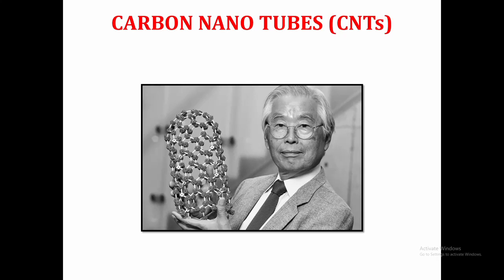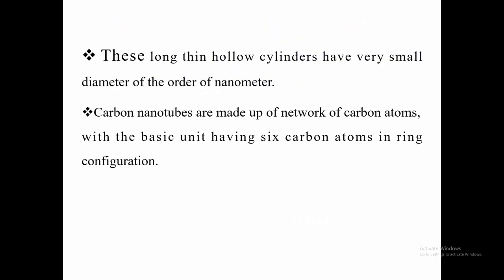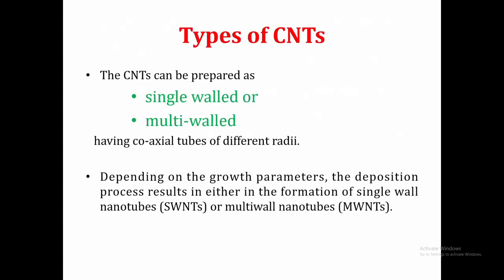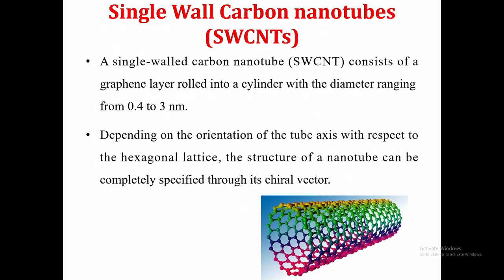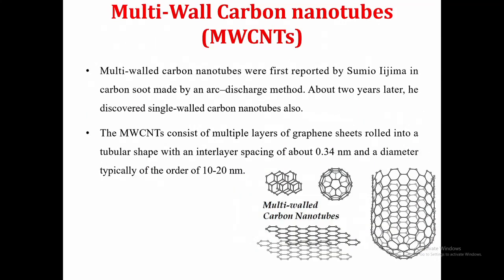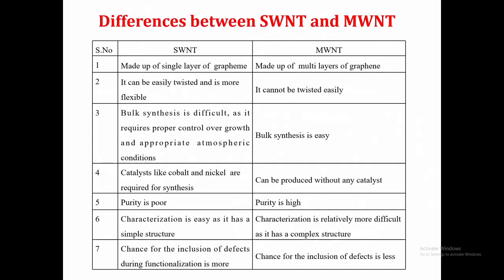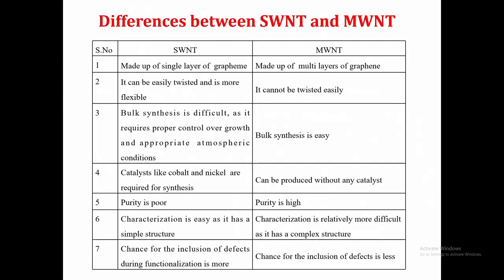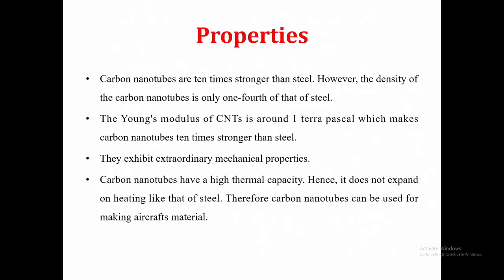Carbon Nano Tubes (CNTs)